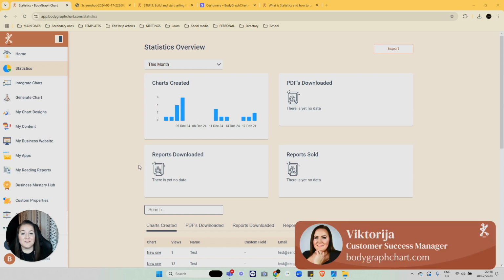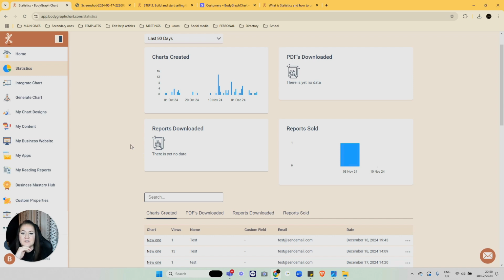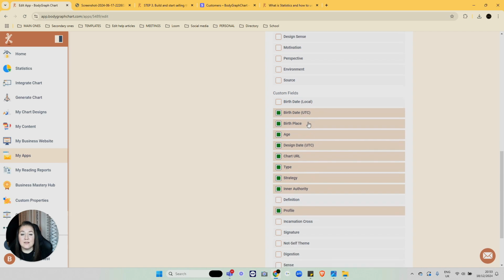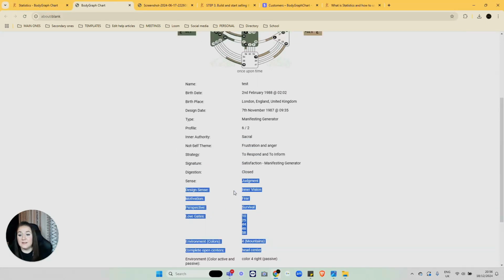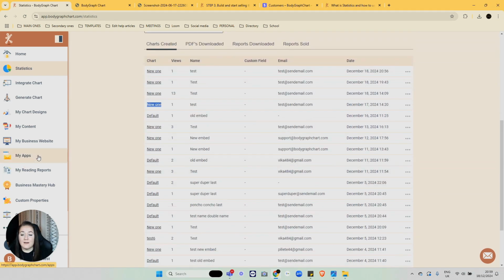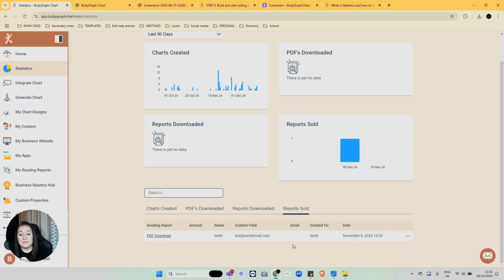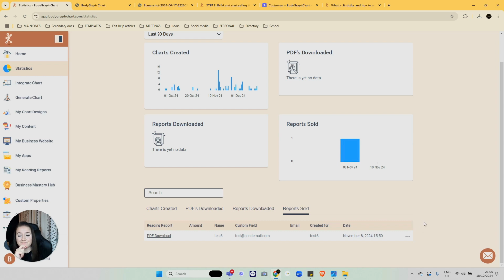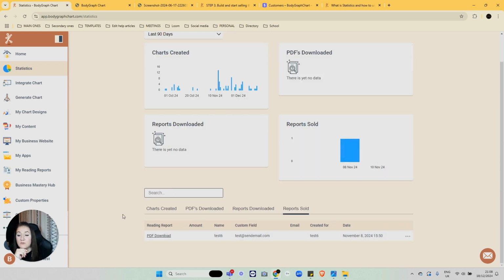Mastering Human Design: How to Use the Bodygraph Chart Statistics Feature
Join Viktorija, Bodygraph Chart's Customer Success Manager, as she dives into the importance of using the Statistics feature in your Human Design practice. Learn how this powerful tool can help you track, analyze, and optimize your data for better insights and improved results. Whether you're a beginner or an advanced user, Viktorija will guide you through the key benefits and practical applications of this feature, empowering you to grow your business and serve your clients more effectively. Don't miss out on this essential tutorial!

💡 Don’t miss this opportunity to have your Human Design or Astrology Business in any language

About Bodygraph Chart:
We help Human Design and Astrology readers build and expand their business!
How? With Bodygraph Chart you can:

💸 Build and sell automated HD and Astrology Reading Reports on your website (extra income)
🥰 Integrate bodygraph calculator on your website (no redirects to other websites)
🎨 Design HD Chart (your own brand)
🔗 Link HD chart properties to your product pages and services (more sales)
🖨️ Print HD chart from PDF
🌎 Translate HD properties to ANY language
👩‍🏫 Attend webinars and masterclasses from our Human Design and Business experts
👩‍💻Create your own FREE WEBSITE if you don’t have one yet